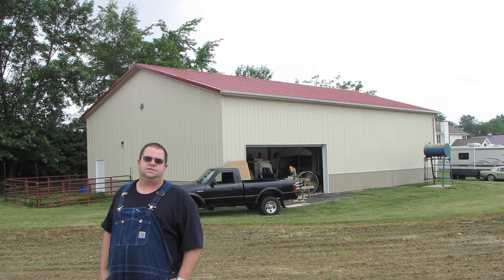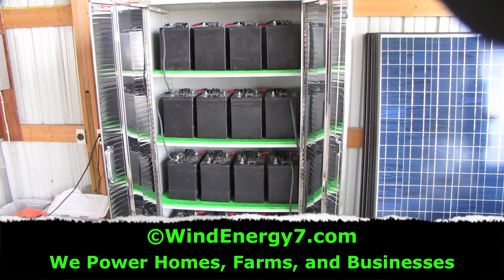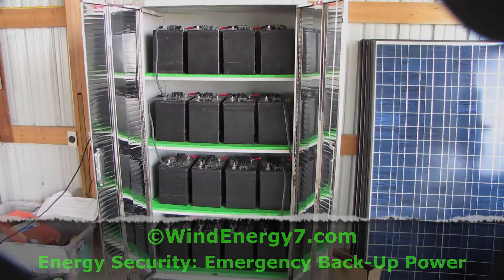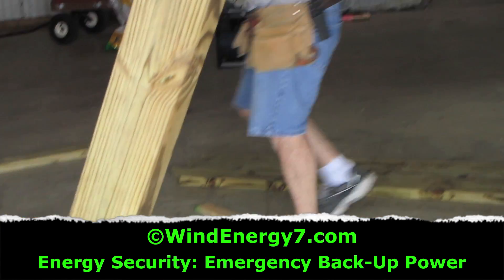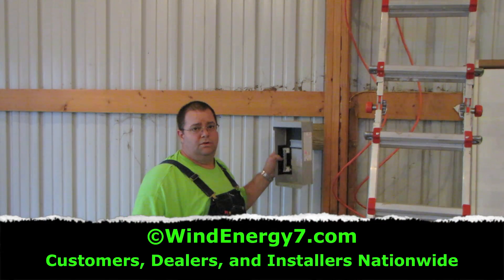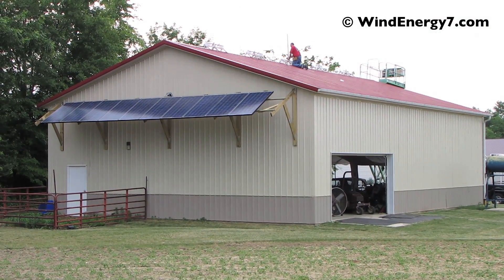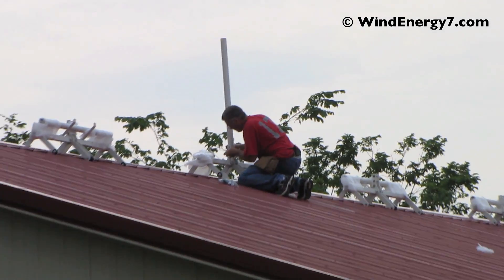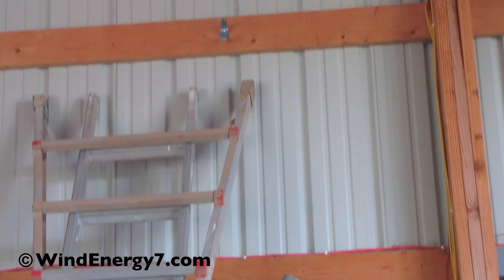Small Wind Turbine Kit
- Small Wind Turbines for sale and Small Wind Turbines kits from WindEnergy7 LLC, we are an Ohio based manufacturer of Small Wind Turbines and Small Wind Turbine kits/ We have an installed base of Small Wind Turbines in almost 40 states of the US and have installed overseas with customers worldwide.